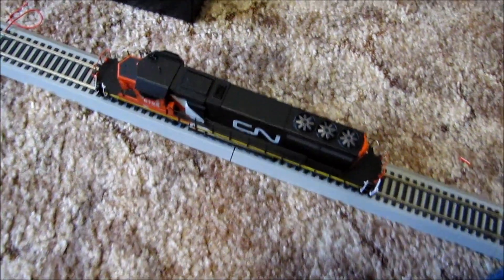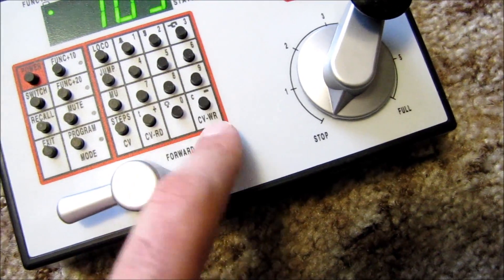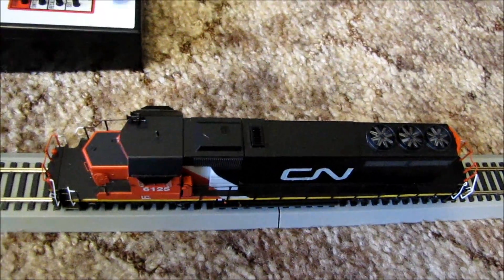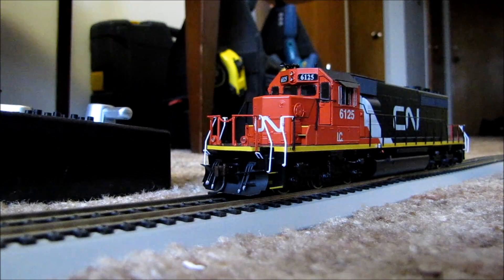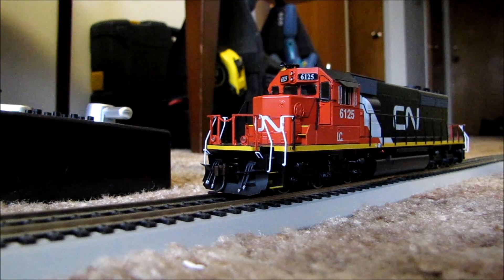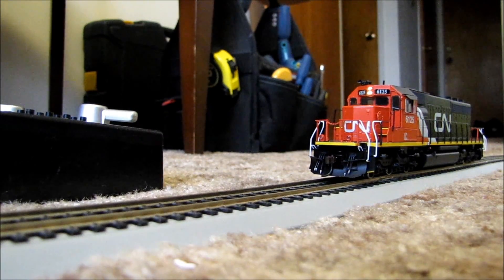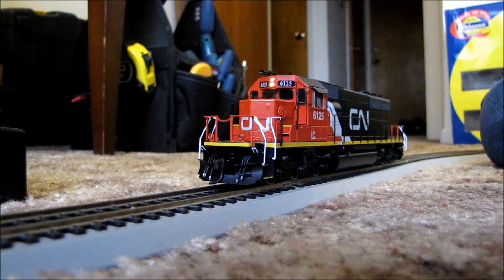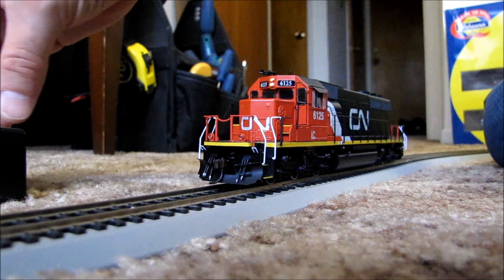3.18.11 Configuration Variables 101, How to Change them with Zephyr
This is a brief vid of CV's for your DCC Decoders.  I touch base with a couple CV's and show you how to change your CV's to fit your needs for your train operations using a Digitrax Zephyr Xtra.  Please refer to your manual to to learn how to change your CV's using another DCC system.